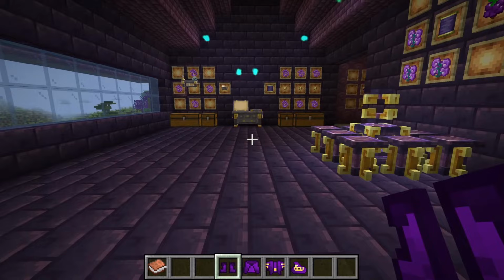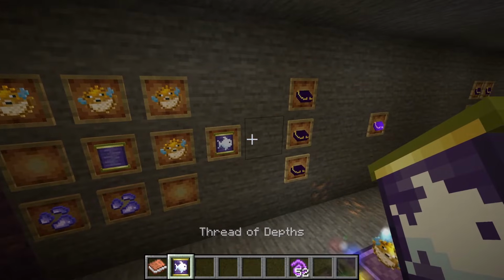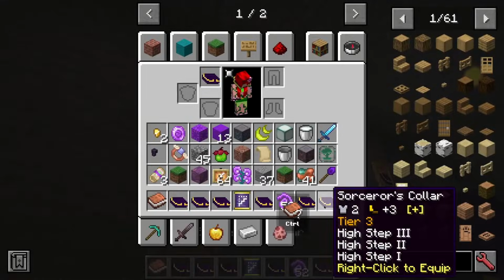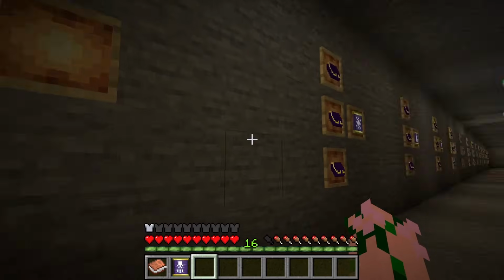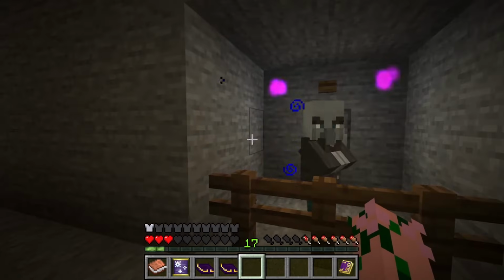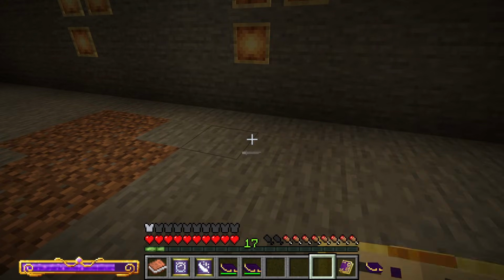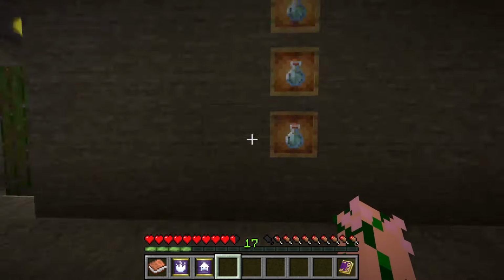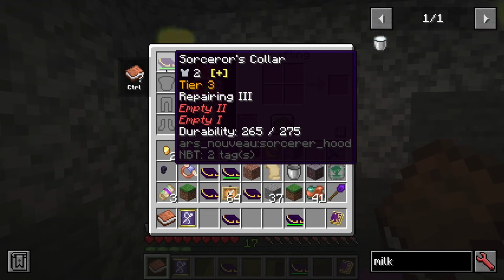Every Armor Modification for Ars Nouveau Minecraft mod. (1.20.1)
Every Armor Modification for Ars Nouveau Minecraft 1.20.1 in Java edition. This every  Armor mod showcase for Ars Nouveau a magic and automation mod. I cover them all so yeah. So I hope you find this useful.

Chapters:
Start 0:00
I will do the rest latter it's a lot of work 5:00
I have given up on chaptering this video 9:11